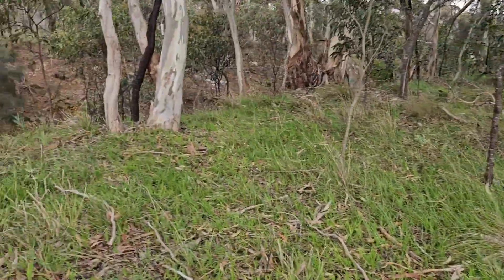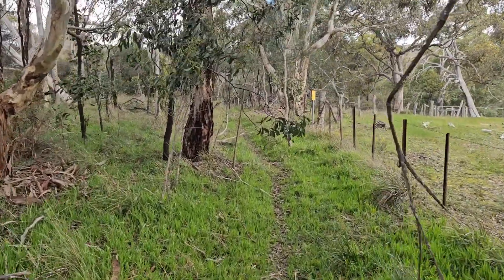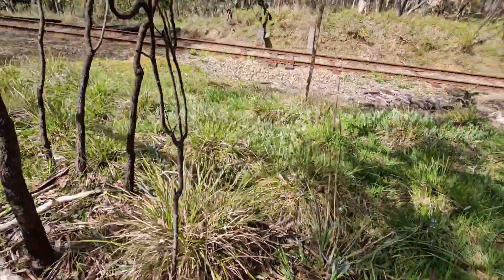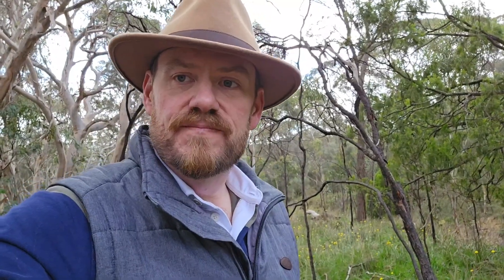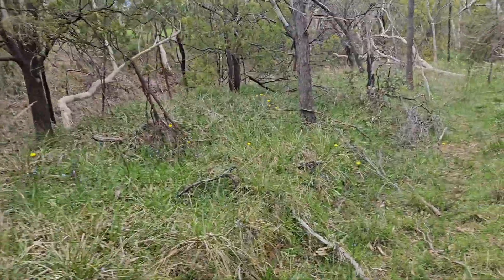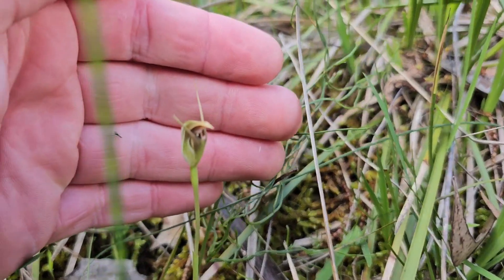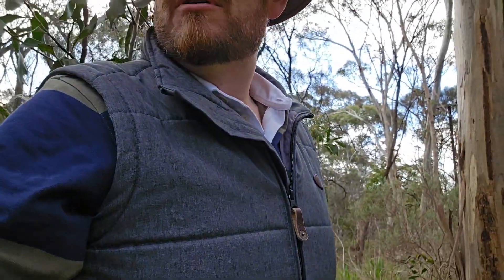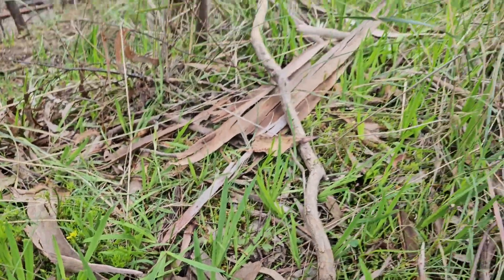Adelaide Hills Donkey Orchids - Orchiding in Wistow South Australia